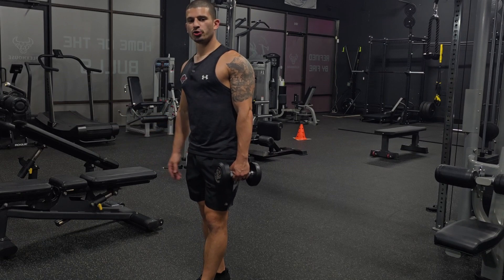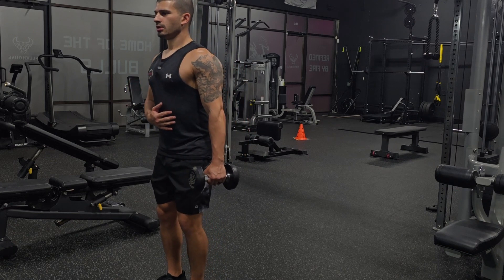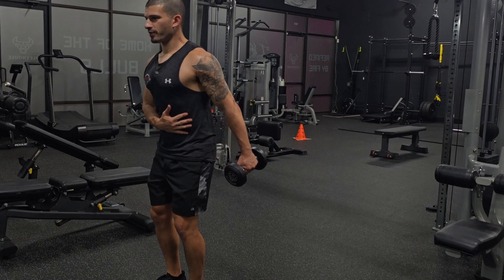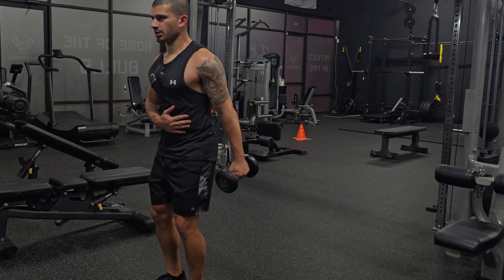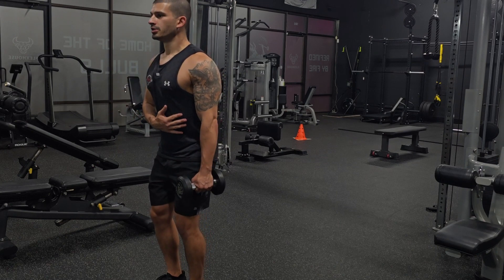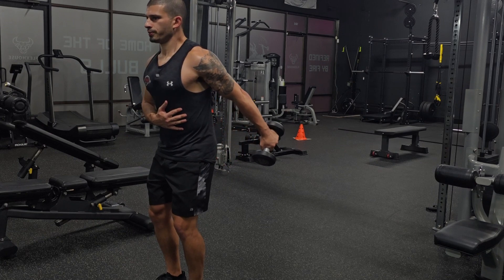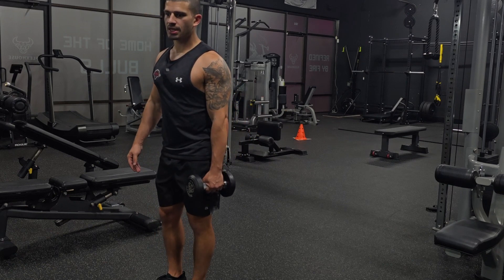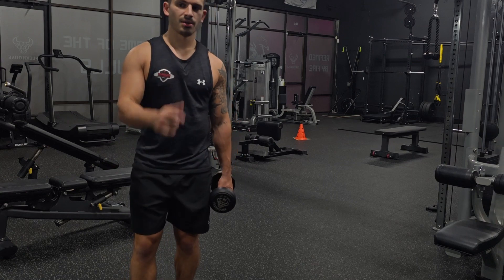Standing Single Arm Dumbbell Shoulder Extension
This is an uncommon and neglected strength that can be trained and built for healthy shoulders, triceps, and upper back.